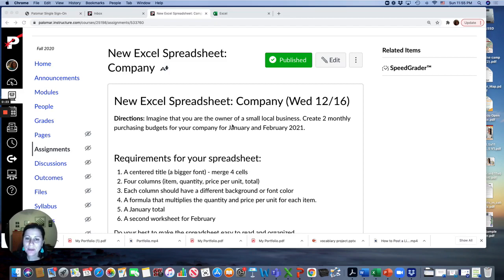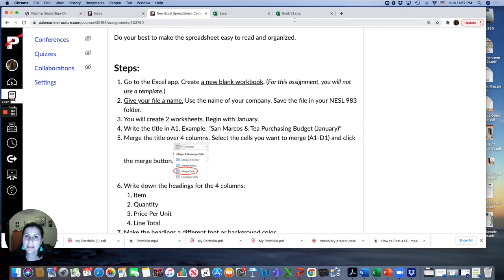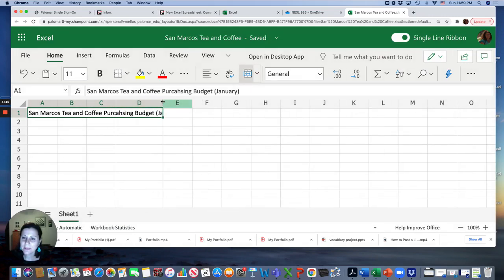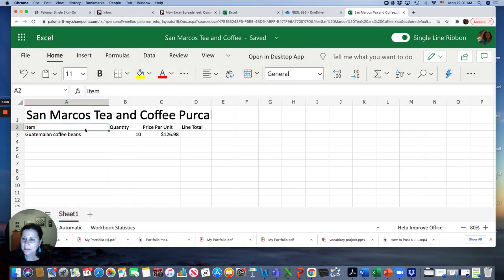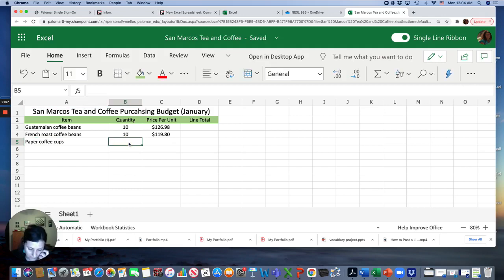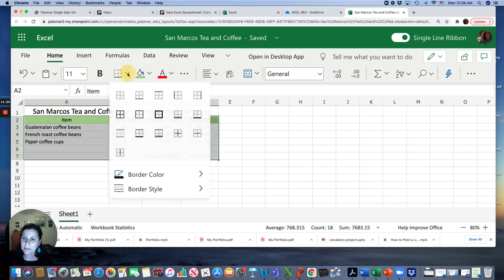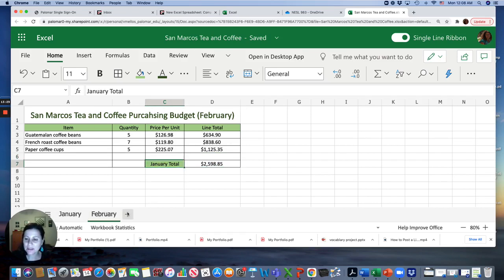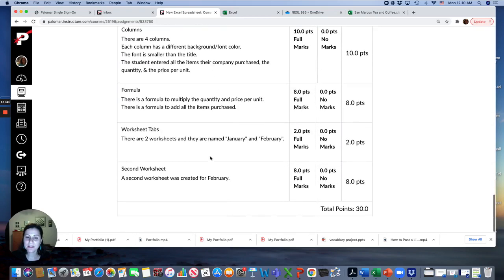New Excel Spreadsheet A Company